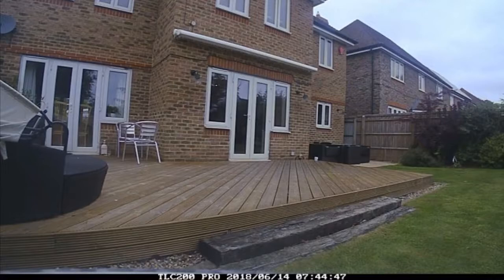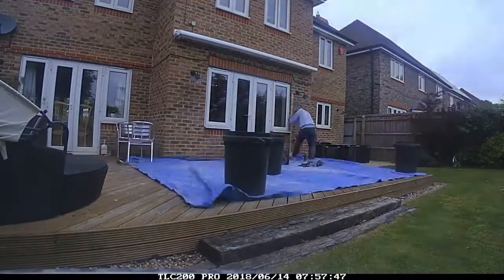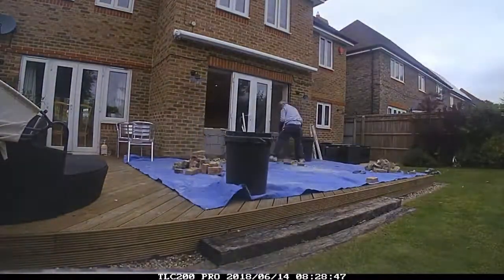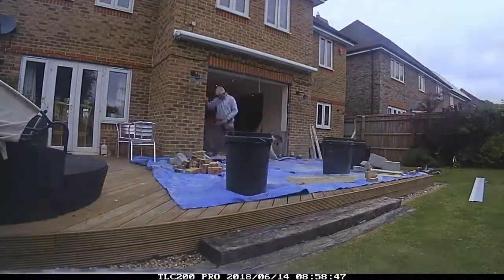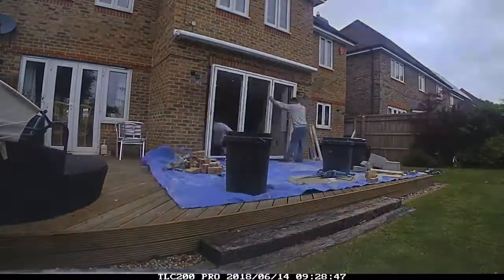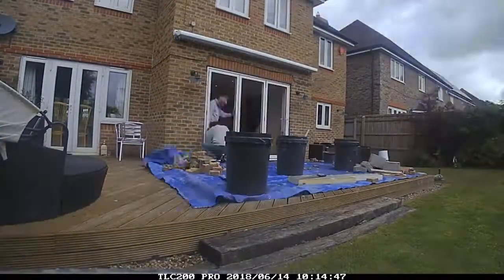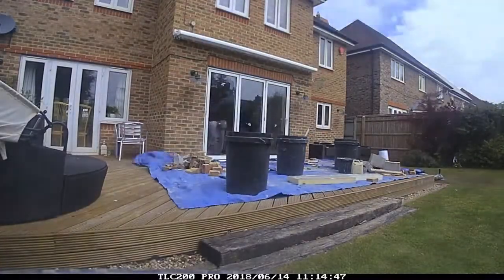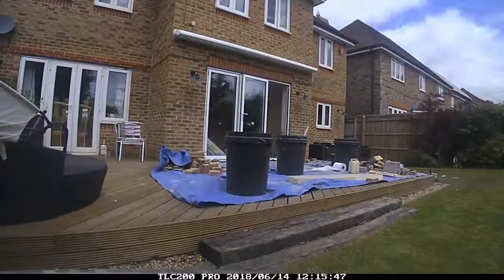Admiral Windows Oxfordshire installing bifold doors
Time-lapse video showing Admiral Windows of Oxford installing new bi-folding doors to a house in Yarnton, near Kidlington in Oxfordshire.